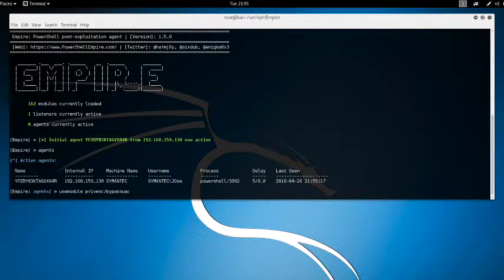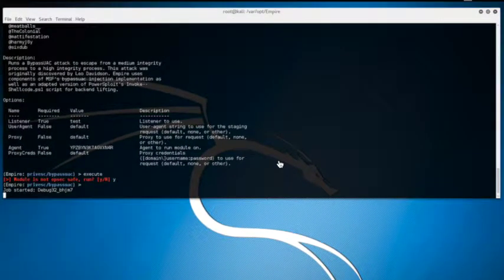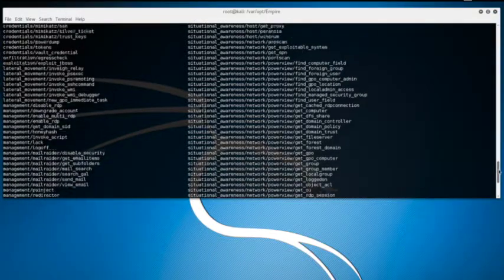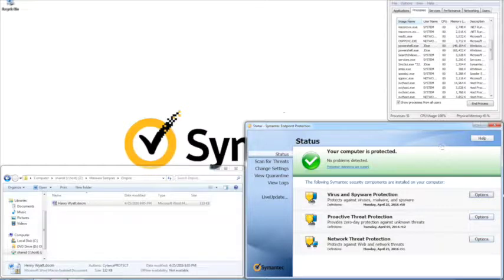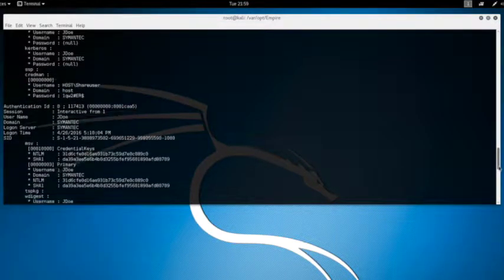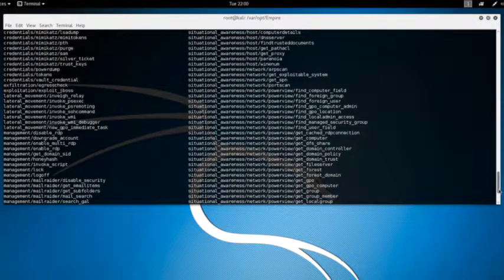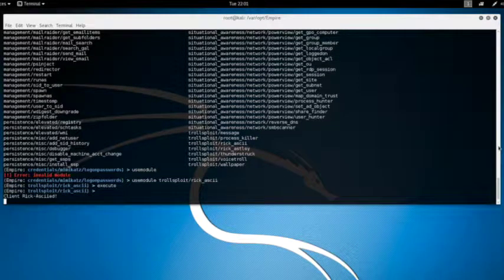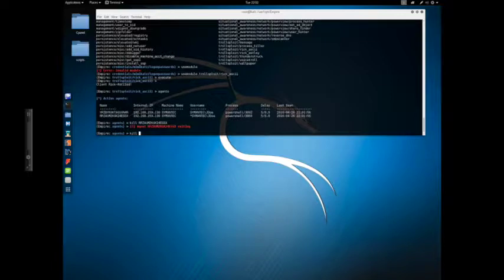Empire Exploit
Demo using Powershell Empire to exploit